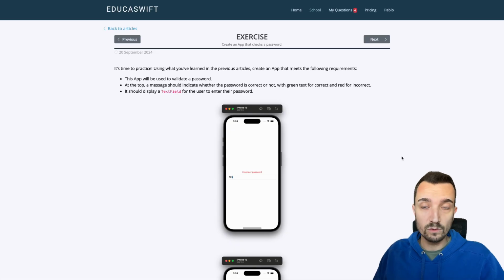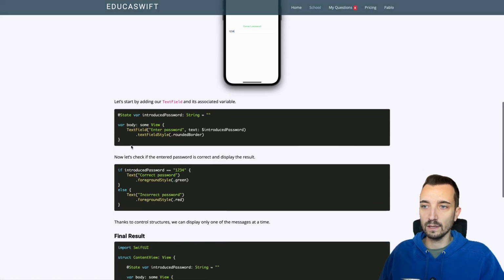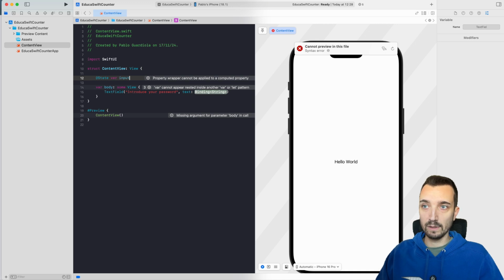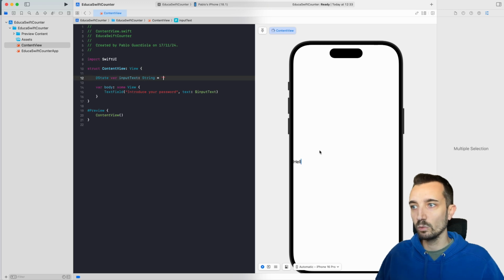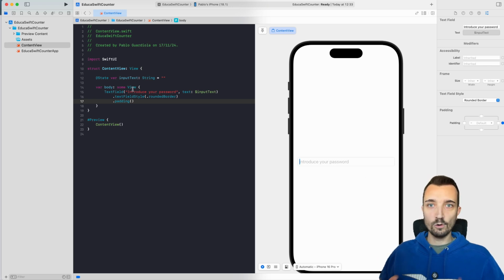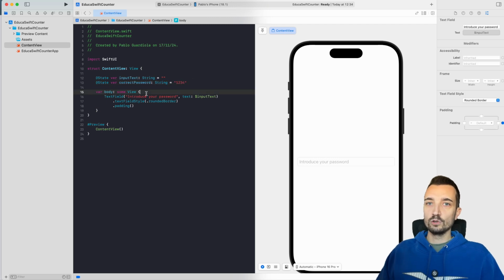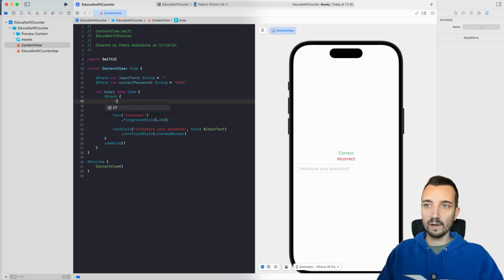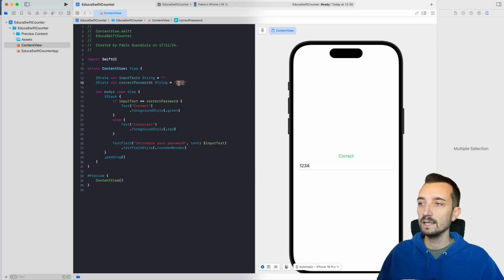Control Flow (if/else) - SwiftUI - Exercise - Junior Level - EDUCASWIFT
In this video, we’ll build an iOS app that checks passwords in SwiftUI! This example is perfect for learning how to handle user input with a TextField and perform basic validation. Whether you're a SwiftUI beginner or brushing up on your skills, this exercise is simple yet practical for creating interactive apps.

💡 What You’ll Learn:
How to use TextField for user input in SwiftUI.
Binding and managing state with the @State property wrapper.
Adding basic logic for password validation.